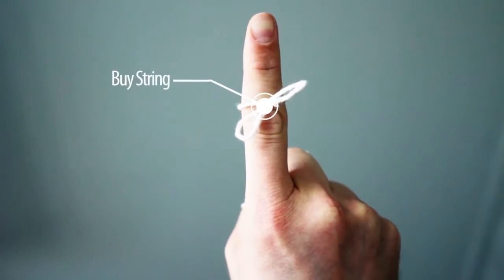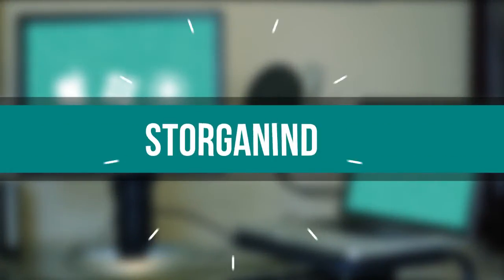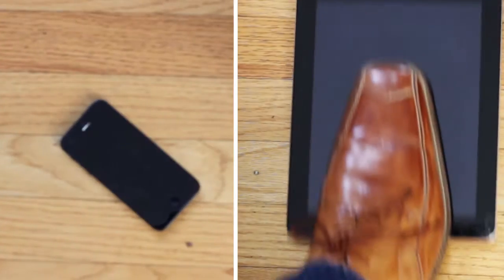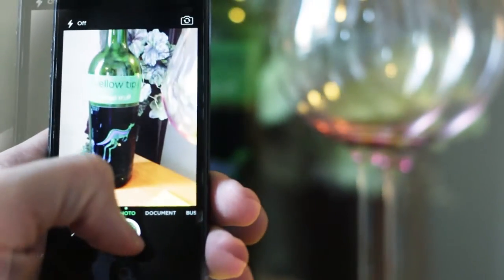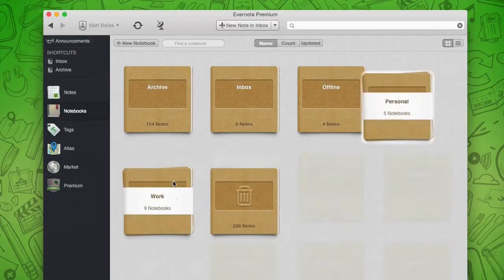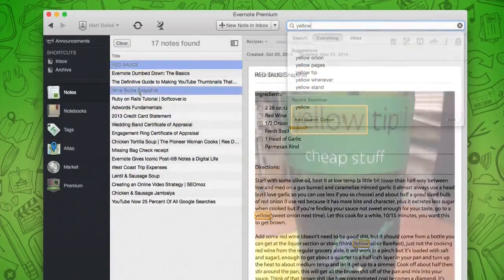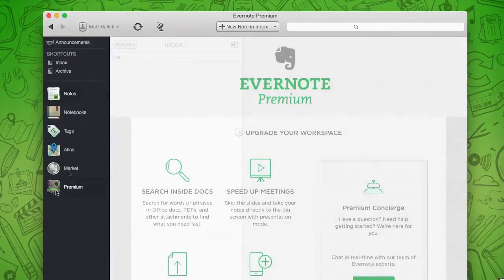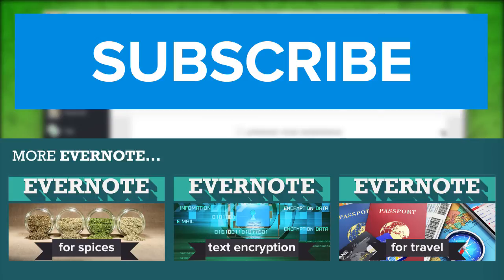Evernote DUMBED DOWN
Over 100 Million people already use Evernote. Find out what Evernote is and how you can start using it!

New to Evernote? Use this link and get a free month of Premium on me